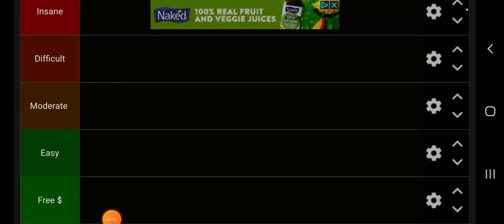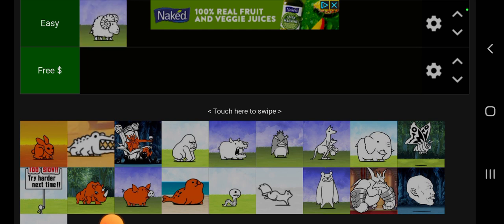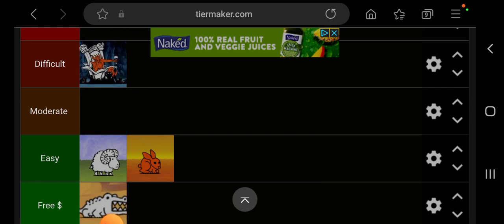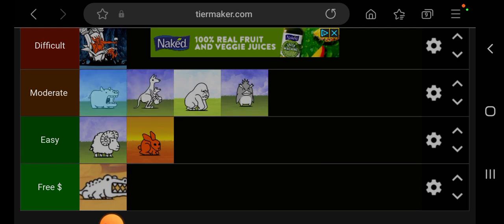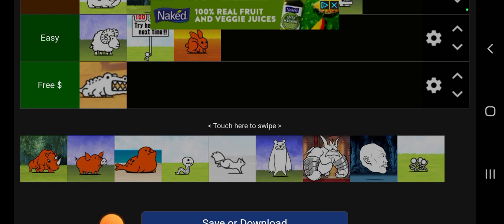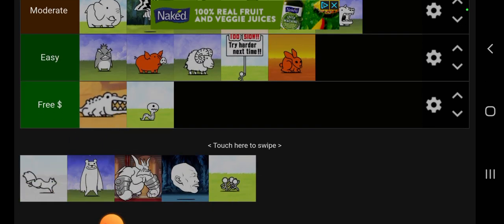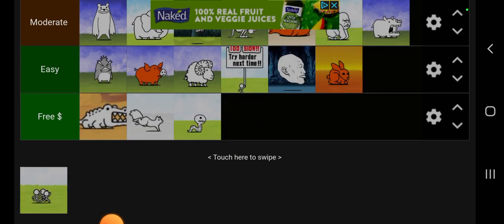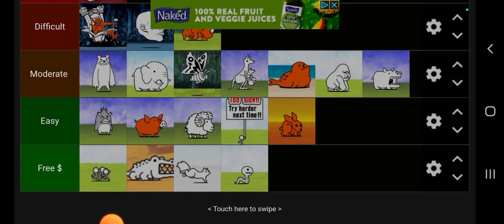Ranking EOC Bosses By Difficulty | The Battle Cats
I ranked EOC's bosses and enemies by their difficulty.